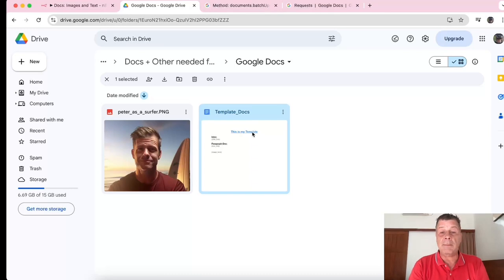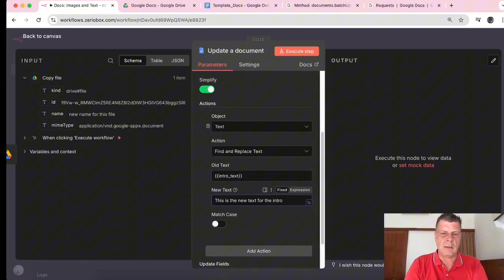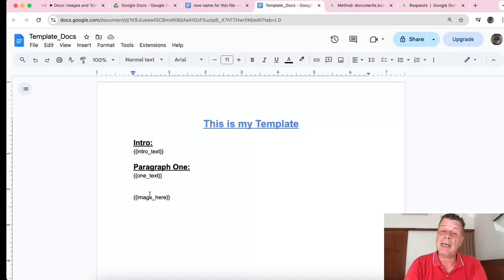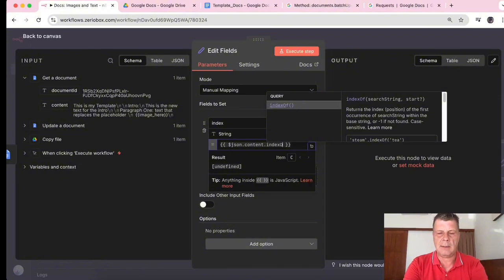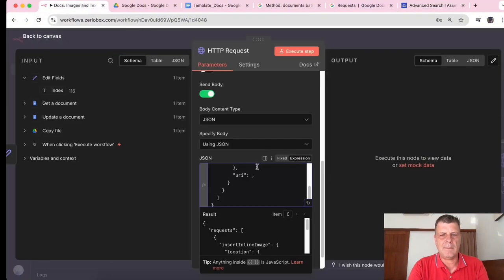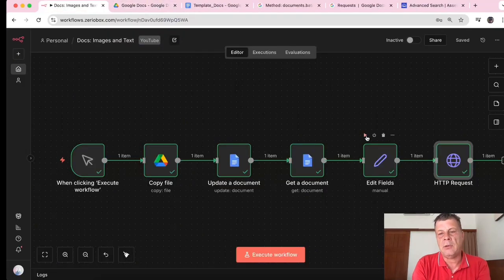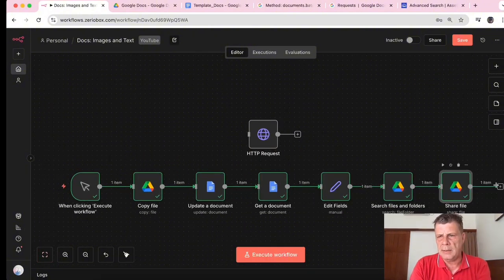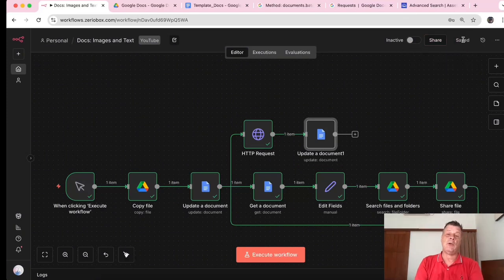Replace text & insert images in google docs (n8n + API)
Replacing text in Google Docs is easy. Inserting images dynamically is where most automations break.

In this video, I show you how to automate Google Docs the right way using n8n and the Google Docs API. We start with a document template containing placeholders, then replace text variables and swap image placeholders with real images — positioned and sized correctly every time.

This approach is perfect for:
- Automated reports
- Proposals & invoices
- Client documents

Any workflow where Google Docs needs dynamic content

You’ll learn:
- How Google Docs placeholders actually work
- How to find the correct index in a document
- How to insert images programmatically using the Docs API
- For shared imges and image on your Google Drive

00:00 Intro
00:40 Replacing text placeholders
03:00 Inserting images via the Docs API - Shared Image
09:44 Inserting images via the Docs API - Image from Google Drive